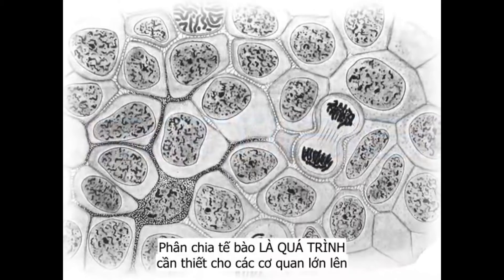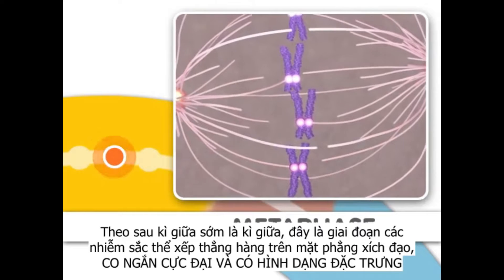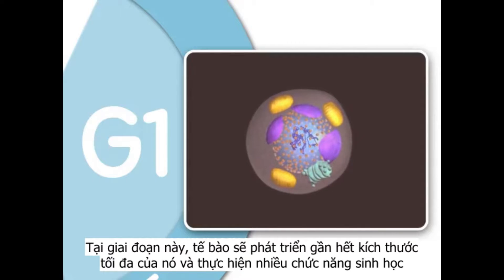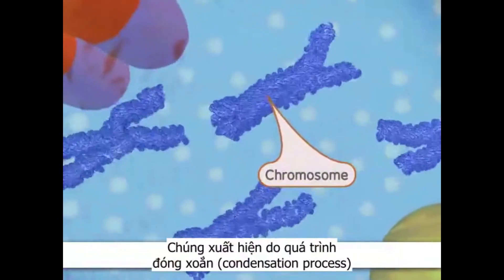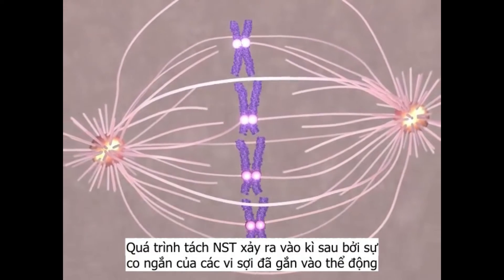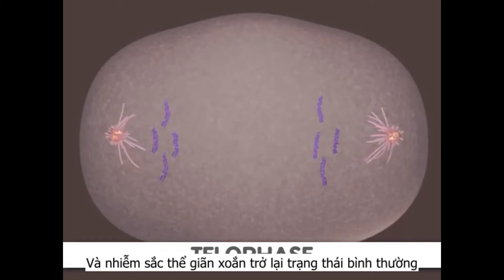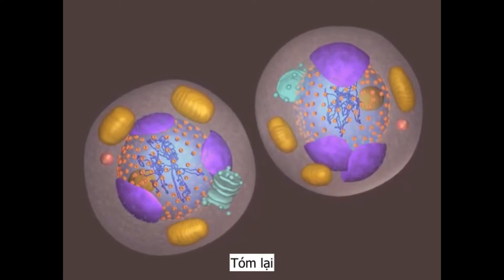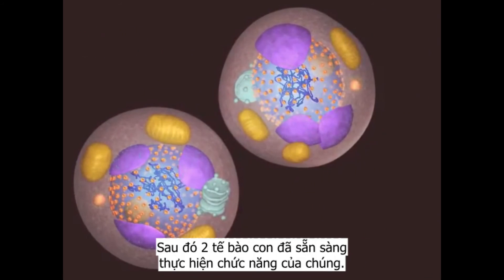Mitosis ( Nguyên Phân ) - Vietsub video by S.o.C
Bạn đã từng nhìn xuống chân hay tay của mình và thấy vài vết cắt mà bạn cũng không biết tại sao nó lại xuất hiện chưa ? Rồi bạn đặt lên đó một miếng băng và sau đó vài ngày nó biến mất. Nó đã lành hoàn toàn và bạn thậm chí không nghĩ đến nó, một quá trình kì diệu. Hay ví dụ như, bạn đang nhìn vào gương và phát hiện ra bạn lớn hơn cái lúc mà bạn 5 tuổi. Tất cả những điều này có điểm chung là gì? Đó chính là Mitosis hay còn được gọi là “Nguyên phân”.
Nguyên phân là quá trình phân chia tế bào, đây là quá trình cần thiết cho các cơ quan lớn lên, trưởng thành và duy trì các mô. Nếu nó không phân chia, bạn sẽ như thế nào? Bạn có một vài vết cắt ở chân hay tay thì cơ thể bạn phải tạo thêm nhiều tế bào để chữa lành vết thương đó. Để làm được việc đó thì phải nhờ vào quá trình đó là Mitosis. Hãy cùng với S.o.C đi sâu vào quá trình nguyên phân qua video này nhé!
- Nội dung: Hồ Nguyễn Tố Như
- Poster: Nguyễn Dương Bảo Yến
S.o.C (Subteam of CTUMP) được thành lập năm 2021 là một tổ chức chuyên về dịch thuật, lồng tiếng các video đề tài y khoa và các lĩnh vực về nghiên cứu khoa học quốc tế sang tiếng Việt bởi các bạn sinh viên đến từ Trường Đại học Y dược Cần Thơ thực hiện.
Cố vấn nội dung: TS. Cao Thị Tài Nguyên.
Đội đang hoạt động với 4 đội ngũ chính :
-  Dịch thuật
- Thiết kế
- Truyền thông
- Hậu cần
S.o.C ra đời với các mục tiêu:
-  Với mục tiêu tiếp cận tài liệu học thuật ngành Y phổ biến đến các bạn sinh viên Y muốn tìm tòi, học hỏi những tài liệu ngoại văn một cách dễ dàng hơn.
-  S.o.C  nỗ lực tạo ra một thói quen giúp các bạn cải thiện khả năng nghe tiếng Anh cũng như việc biết thêm một số từ vựng tiếng Anh chuyên ngành mới qua mỗi video.
-  Gỡ bỏ những rào cản ngôn ngữ trong quá trình tìm hiểu kiến thức Y khoa qua các video vietsub và lồng tiếng một cách dễ hiểu, gần gũi với sinh viên Y chúng mình.

Video được cấp giấy phép sáng tạo quốc tế dành cho mọi người (CC-BY-SA 4.0). Có nghĩa là bạn có thể chia sẻ và sửa lại chúng cho phù hợp, miễn là bạn tuân thủ các điều khoản và điều kiện về Quyền hạn được giao và Chia sẻ tương tự! ( Nguồn: OsmosisVietNamese
Nếu có thắc mắc hay đề xuất nội dung video tiếp theo hãy liên lạc với chúng mình qua:
Hãy cùng chúng mình thưởng thức và học tập qua các video của S.o.C một cách thật hiệu quả và bổ ích nhé!